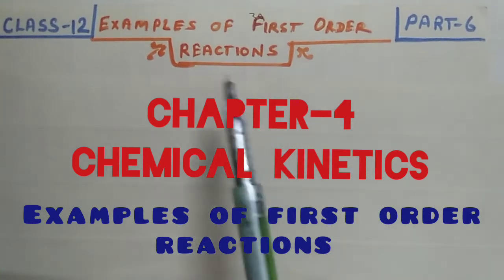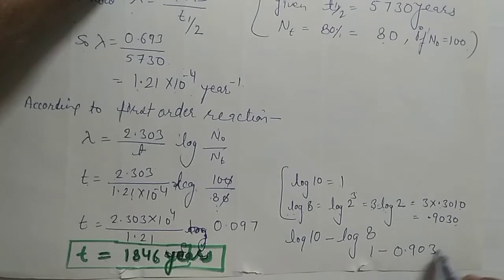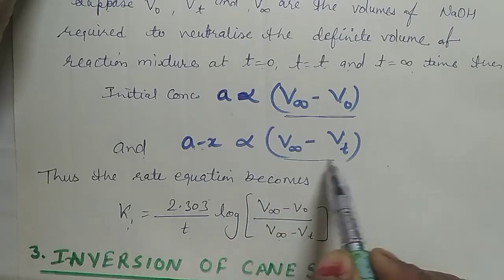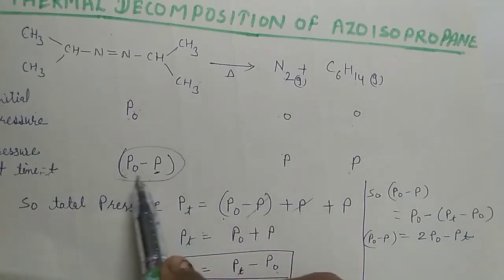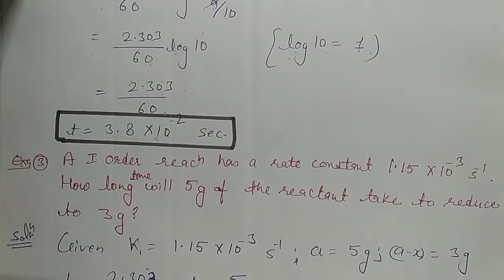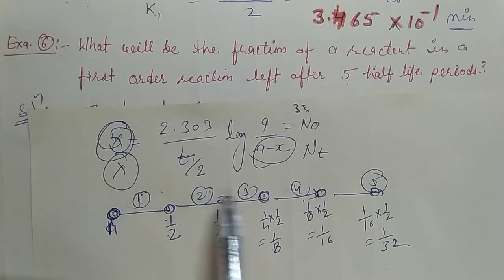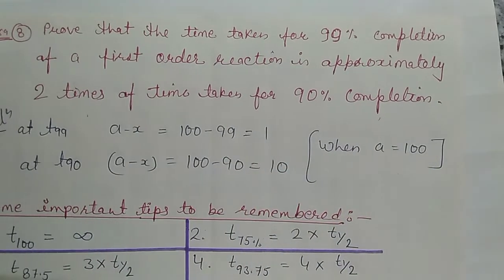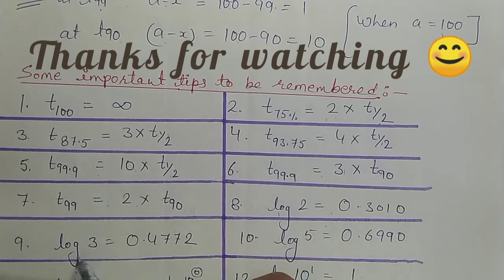EXAMPLES OF FIRST ORDER REACTIONS (ENGLISH MEDIUM)PART-6